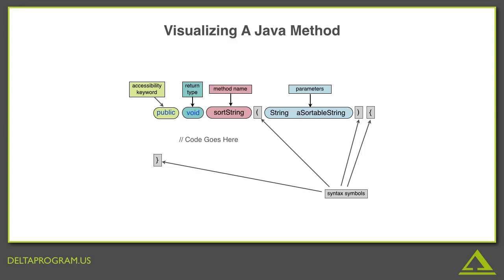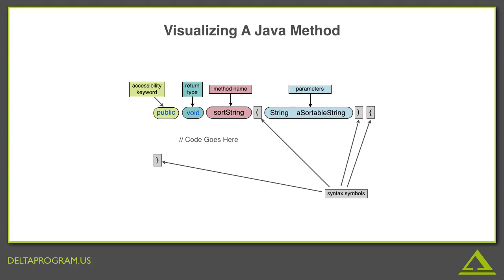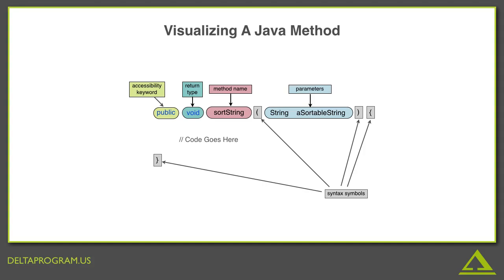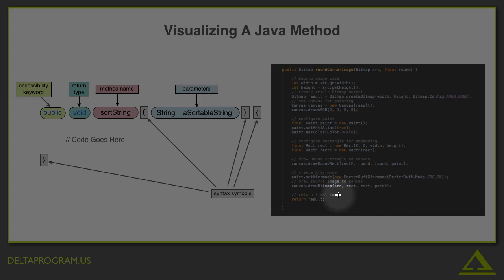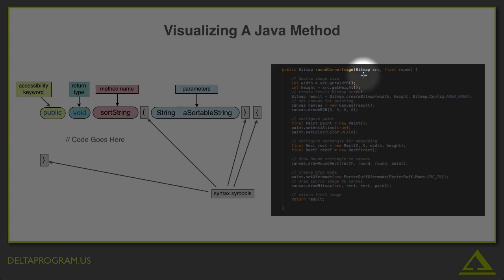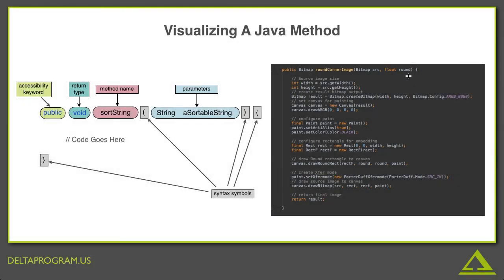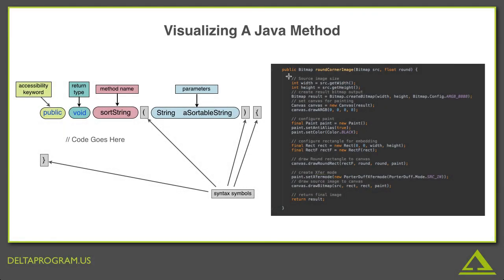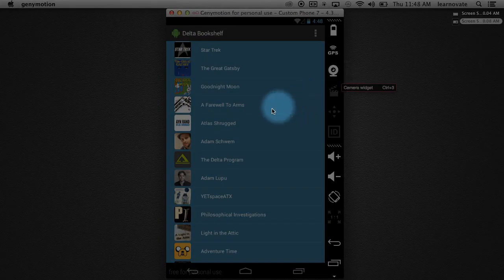005 Method Signatures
Learn Android From Scratch:
Understanding Basics of JAVA.